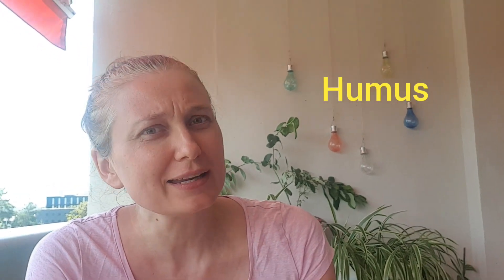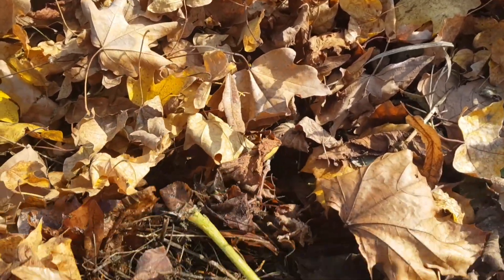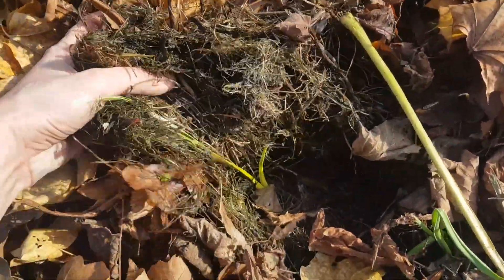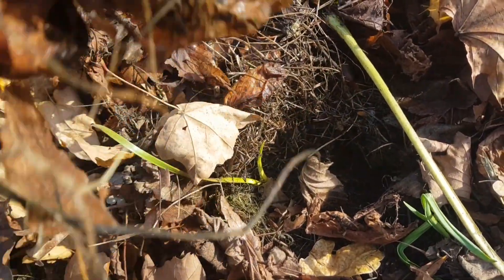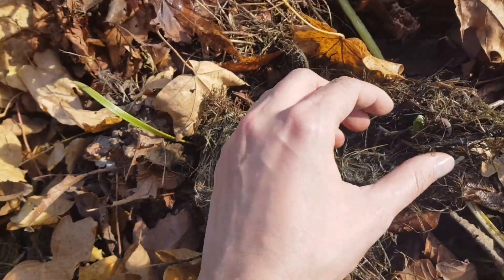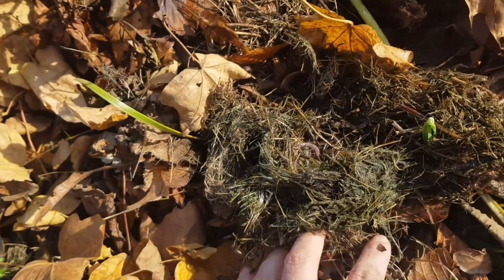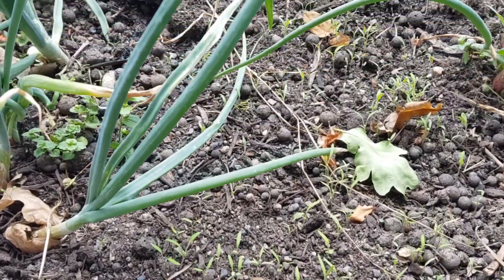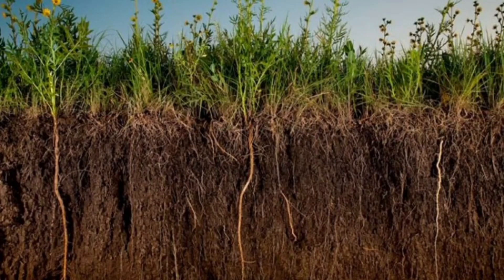Soil science for an abundant harvest. Part 2. Soil fertility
The video describes three methods to build the fertility of your soil. One is the standard method that everyone is using, but it is expensive. there are also two other free or nearly-free methods that will ensure even better fertility of your soil, that I describe in this video. As always, i also explain the recommendations so you understand why and how you can increase the fertility of your garden soil.

Soil science for an abundant harvest. Part 1. REASONS for TILLING soil and why they are WRONG;